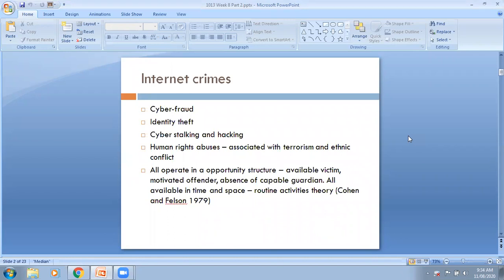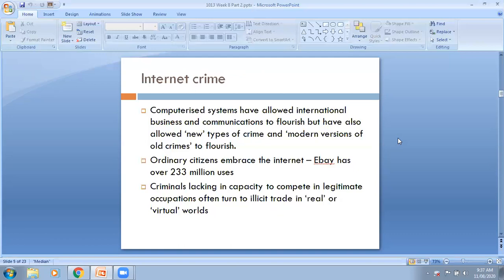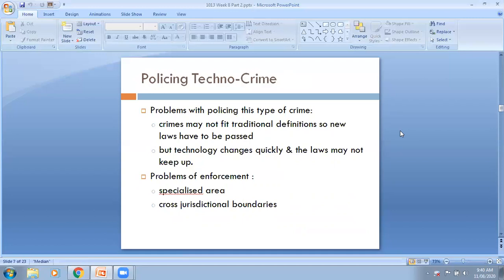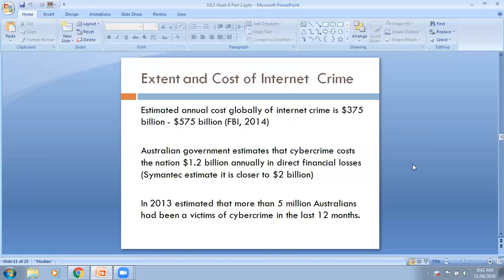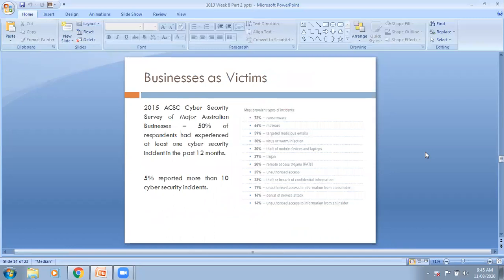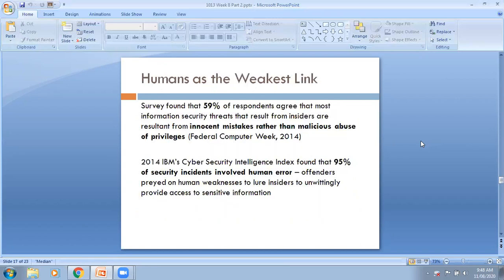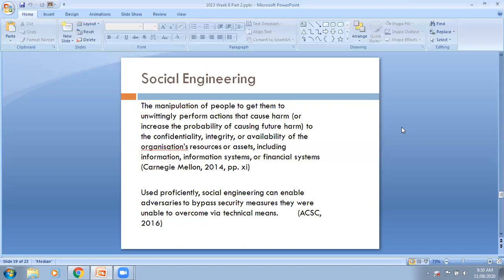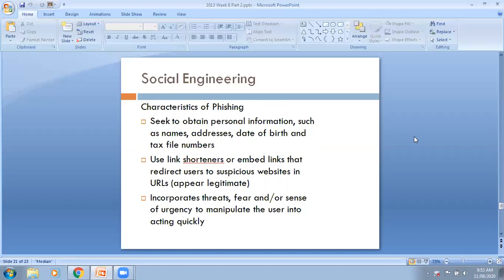1013 Week 8 Part 2